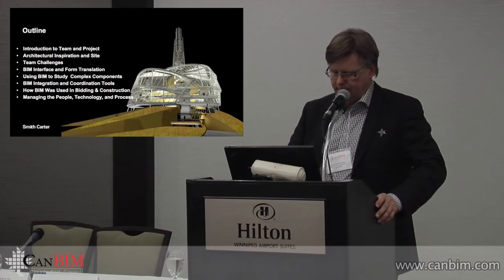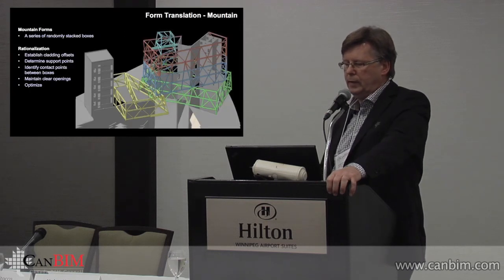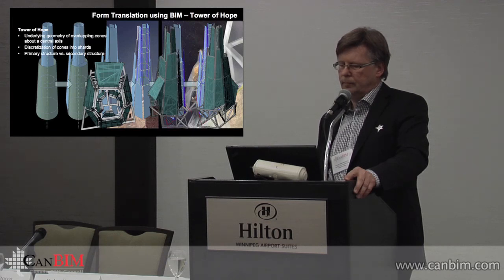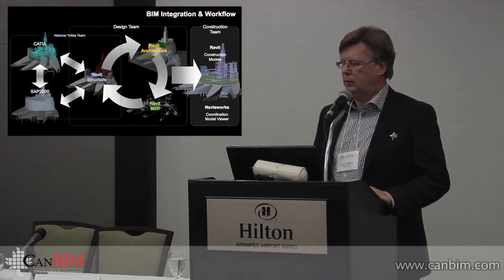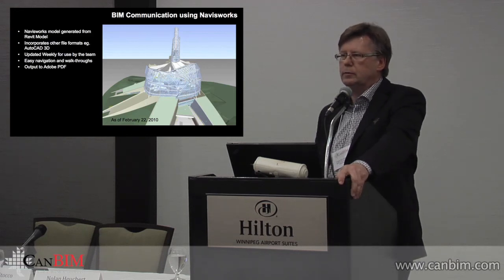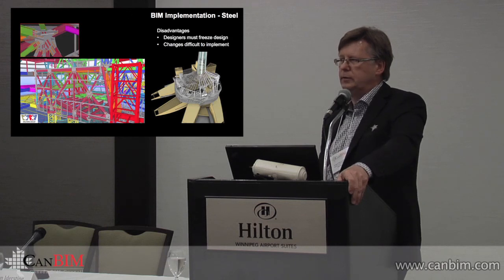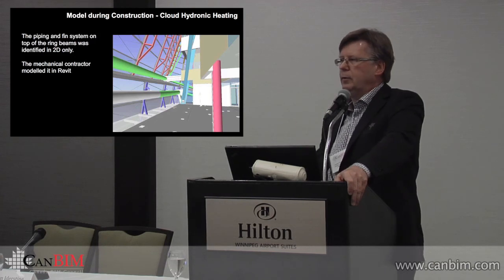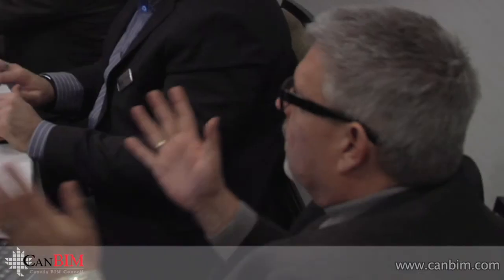Life Cycle of BIM: Canadian Museum for Human Rights in Winnipeg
Grant Van Iderstine, Principal at Smith Carter talks about the Museum of Human Rights in Winnipeg.